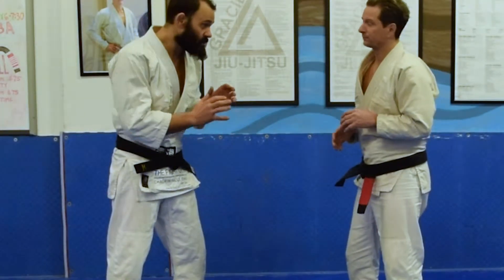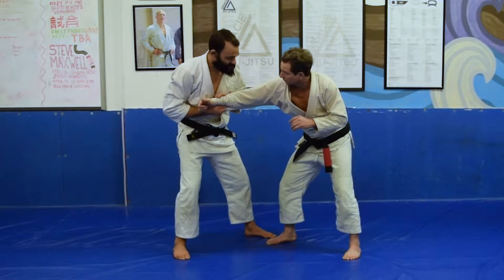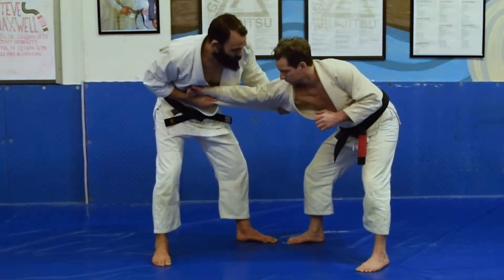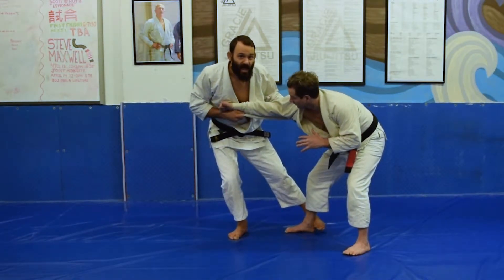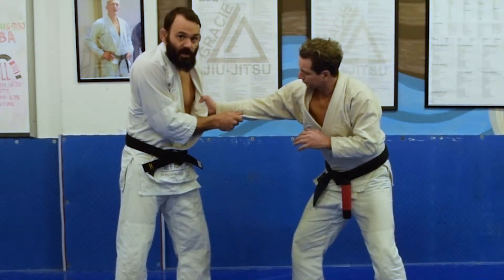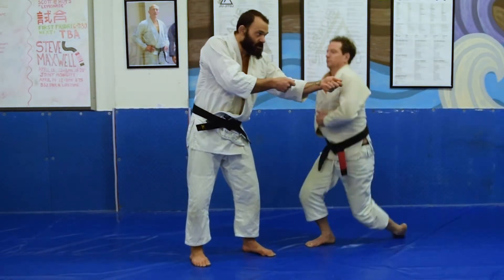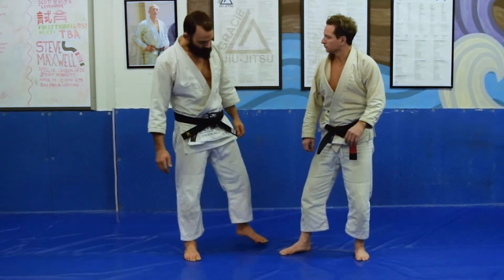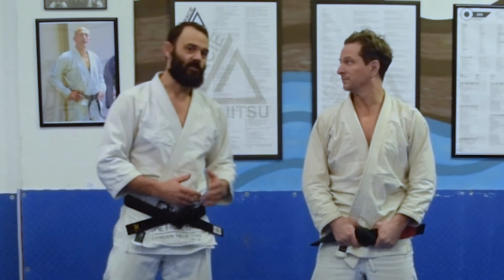Judo: Russian Tie Series Part 3 of 4: Ko Soto Gari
In this video a show some details about how I use the Ko Soto Gari from the Russian Tie.